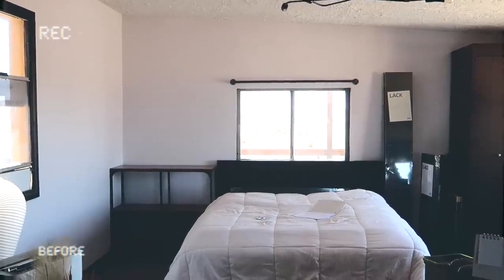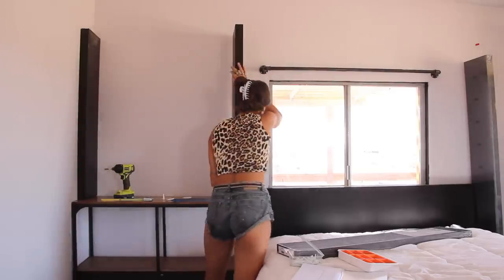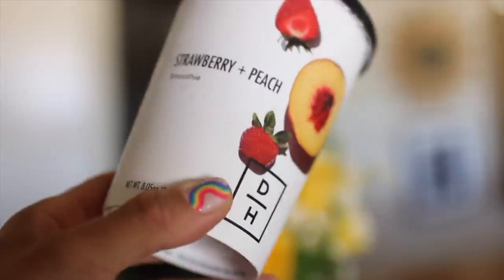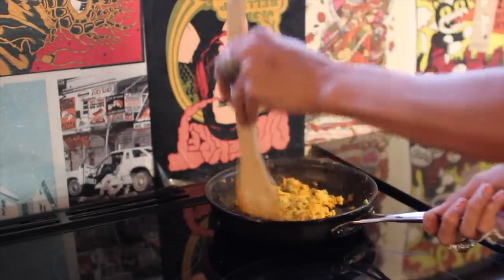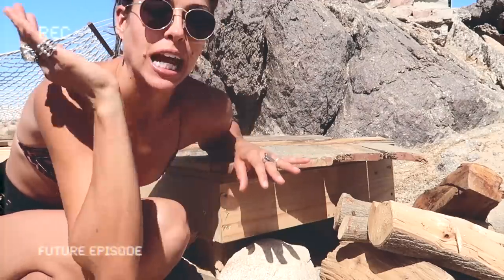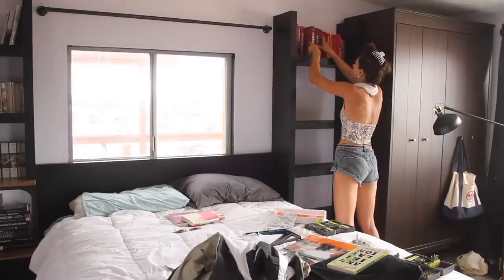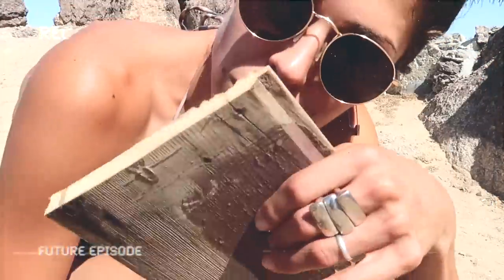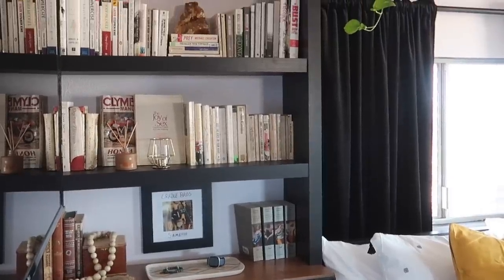DIY Small Bedroom Makeover + IKEA Lack Hack For My Neighbors!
It was fun to help some of my favorite humans before their wedding this past weekend.  I showed up with my tools and utilized everything that they had on hand to see what we could do for a DIY Room Makeover/Weekend Refresh with what they prepped and purchased! What do you think?

IKEA Lack Shelving of all sizes